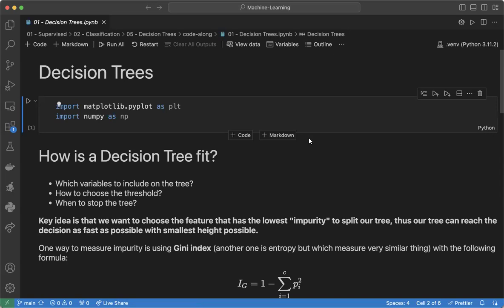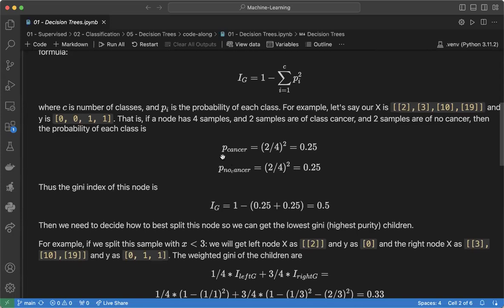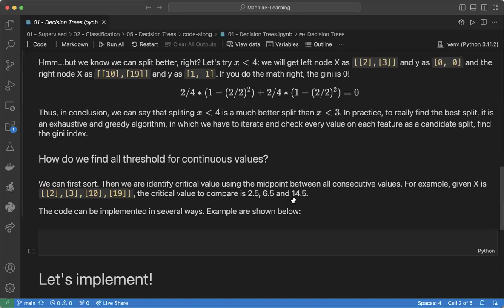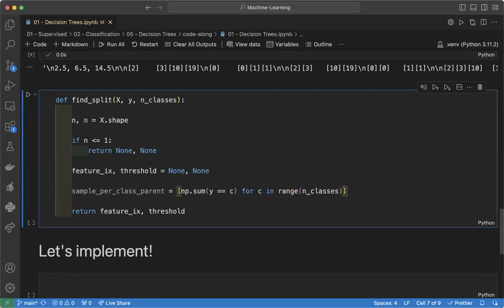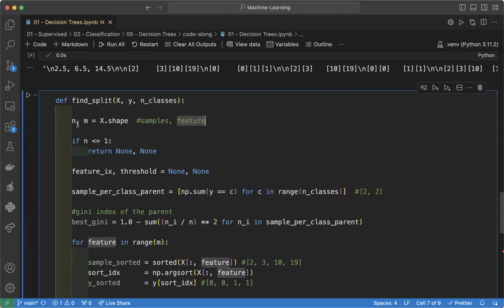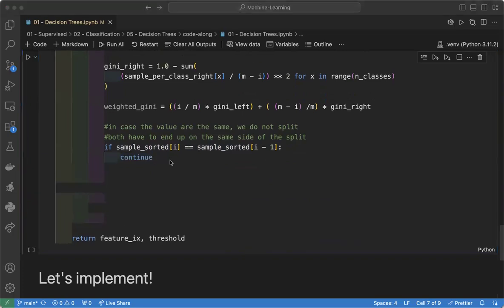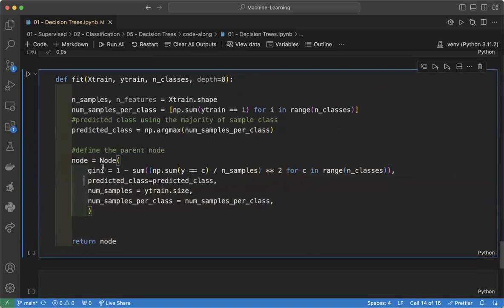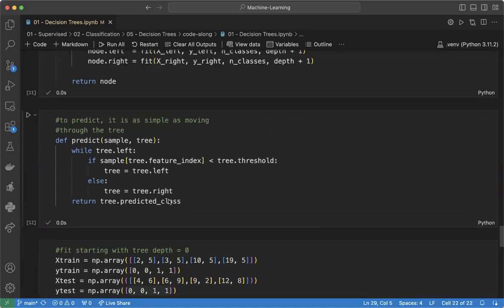1.10 Supervised - Classification - Decision Trees